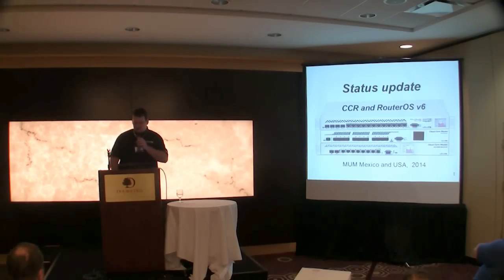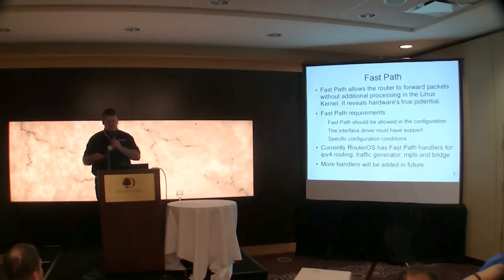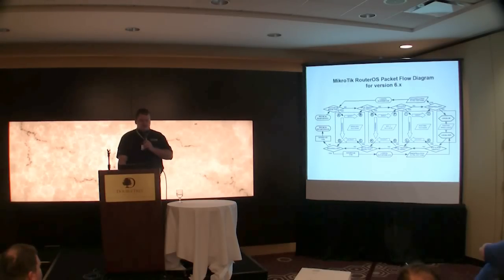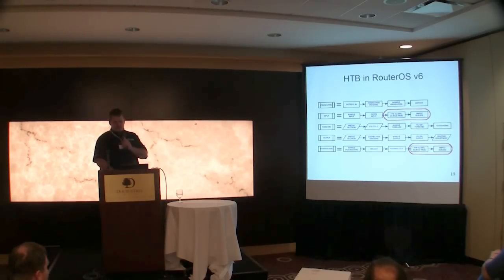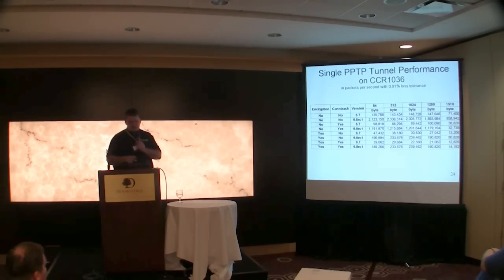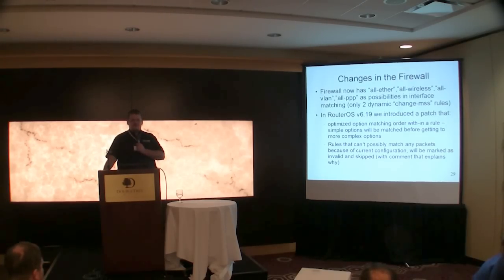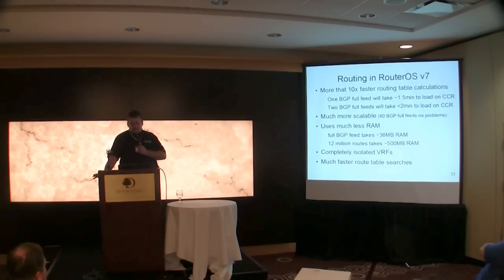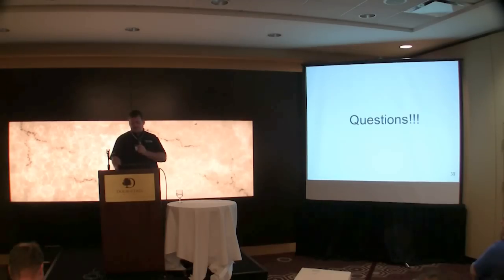MUM USA 2014: CCR Status Update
CCR Status Update by Janis Megis MikroTik, Latvia